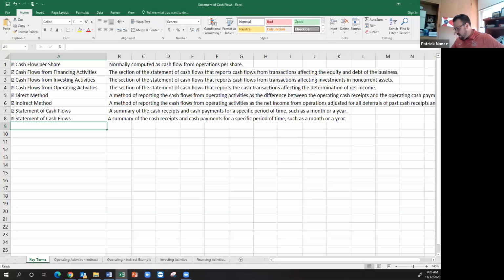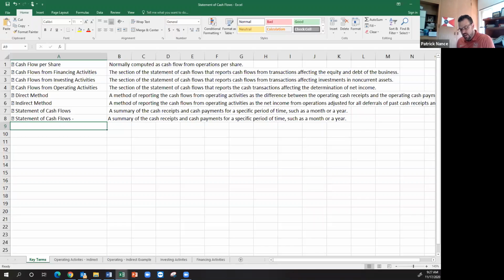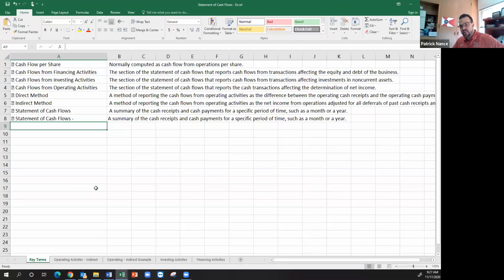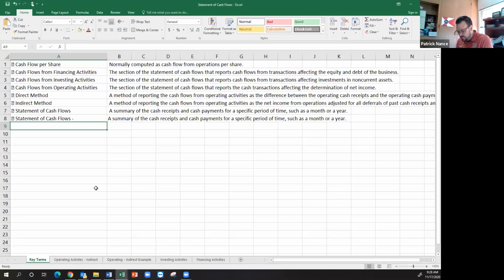Ch 13 V1 Intro to Cash Flows